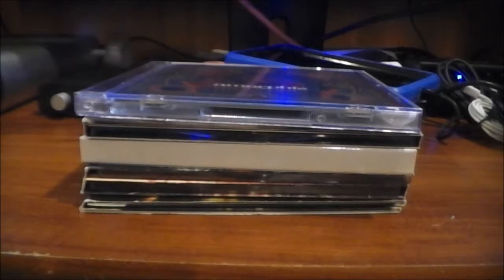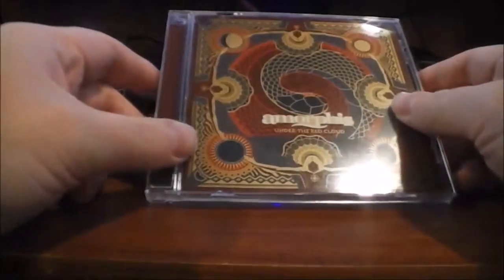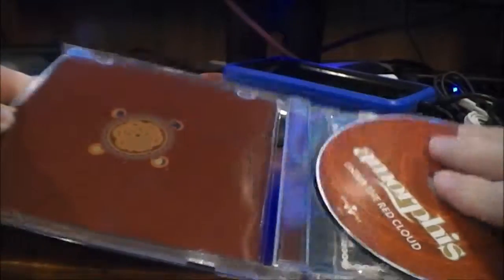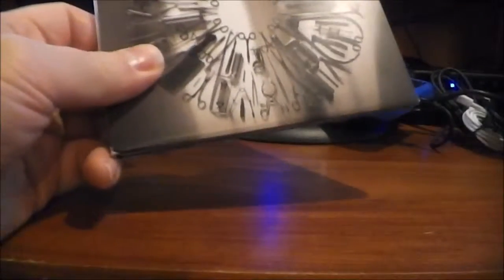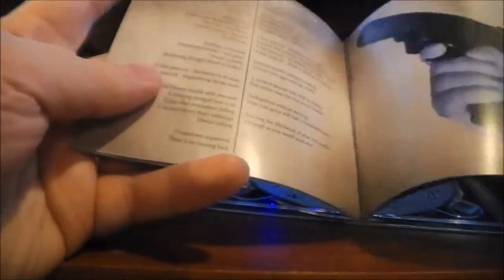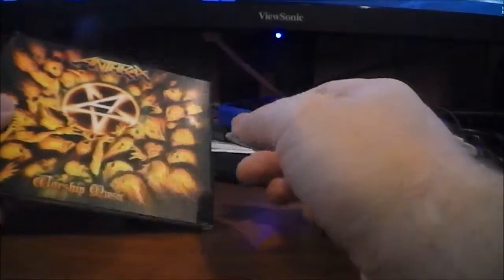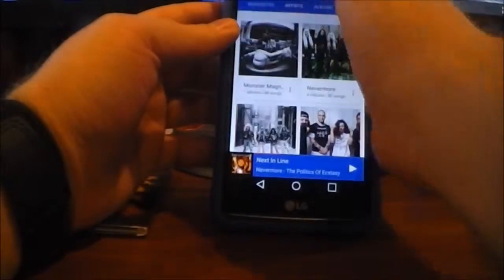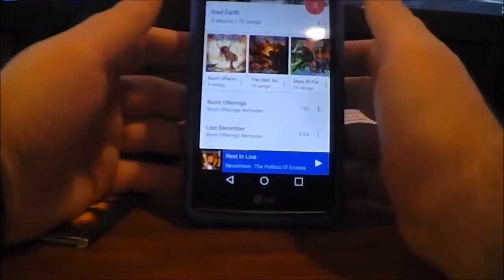Some Great Examples Of Why I Love Physical Media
In this video I talk about what physical media still offers over downloads with some real excellent real world examples and one not so great example.

1st album Amorphis-Under The Red Cloud

2nd album Carcass-Surgical Steel

3rd album Monster Magnet-Monolithic Baby!

4th album Exodus-Blood In Blood Out

5th album Anthrax-Worship Music